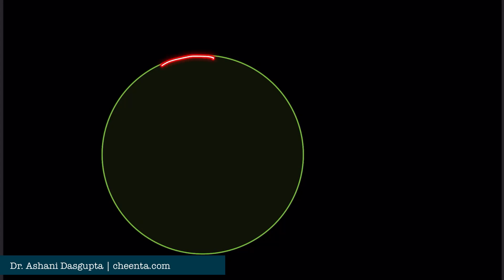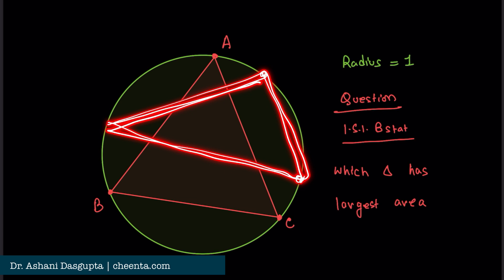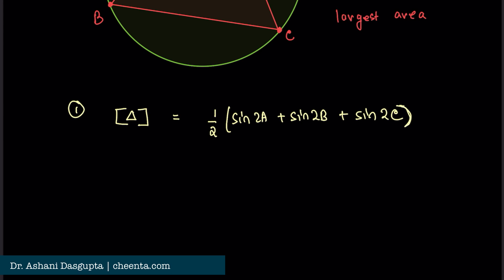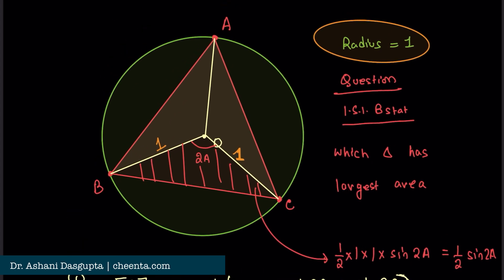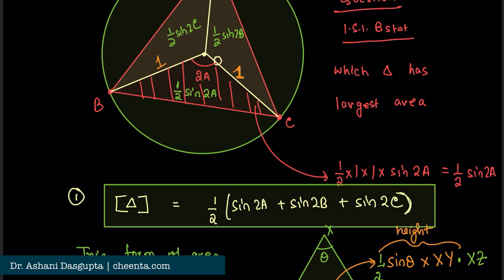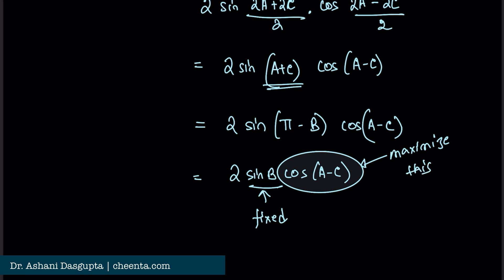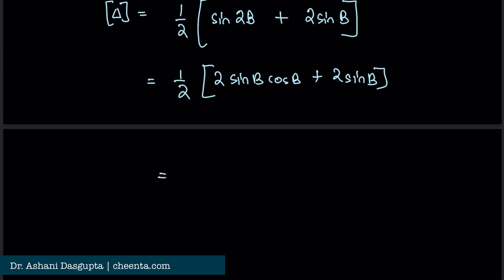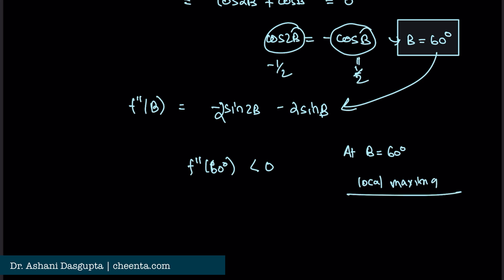What is the largest triangle that can fit inside a circle | ISI BStat Entrance Subjective 2006 P5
to engage with a community of math students and teachers at Cheenta.

In this video we discuss subjective problem 6 from ISI BStat Entrance 2006. We use trigonometry and calculus to solve a geometry problem.